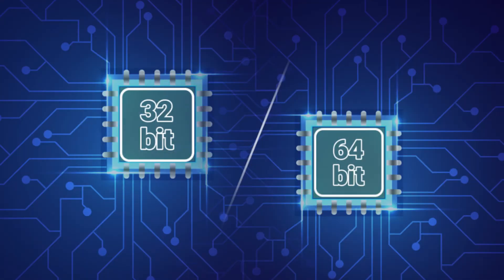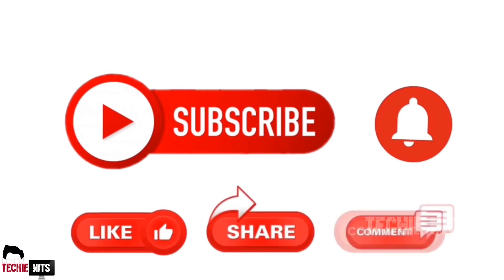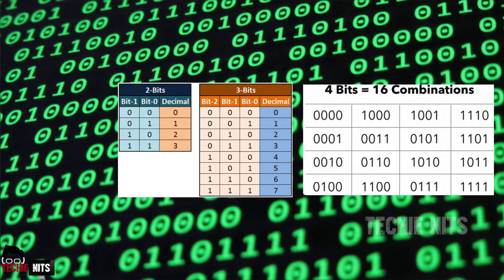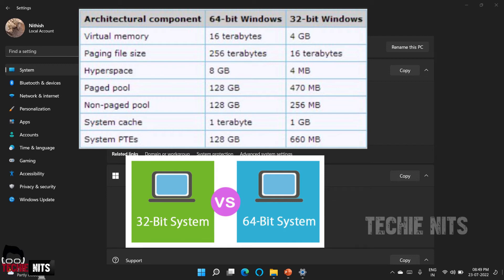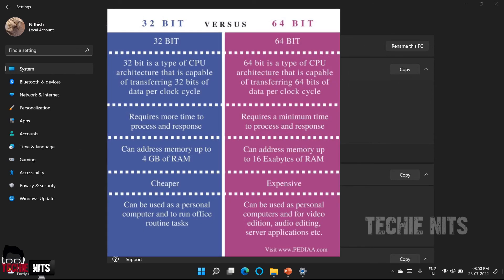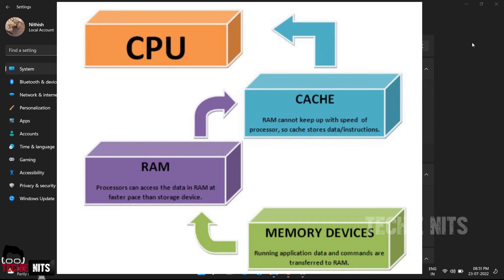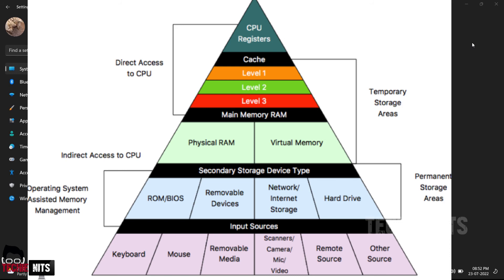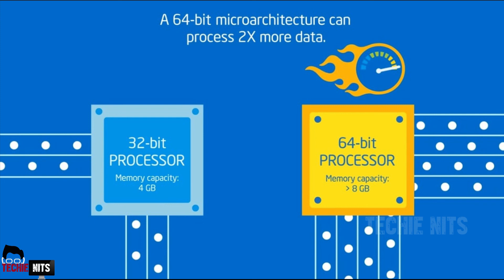32 bit VS 64 bit OS & Processor !! What is the difference ? Which is Faster ??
32 bit VS 64 bit OS & Processor !! What is the difference ? Which is Faster ??